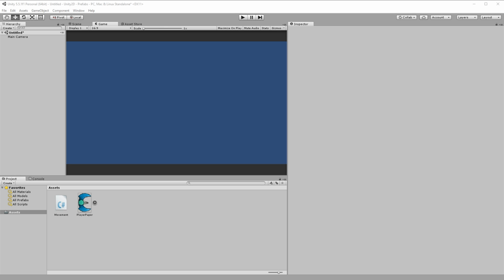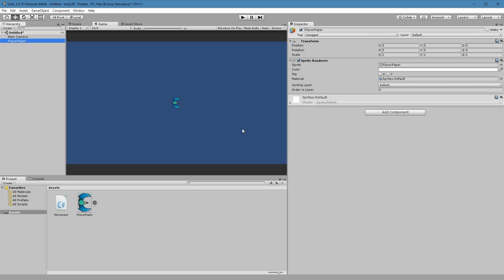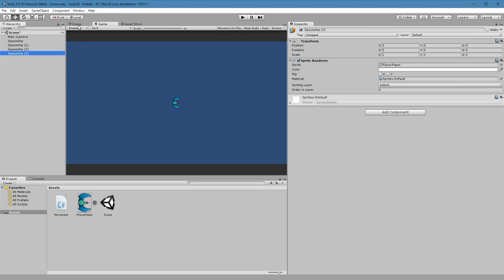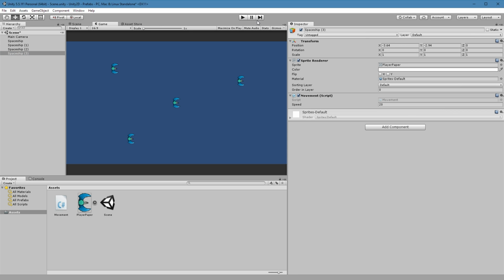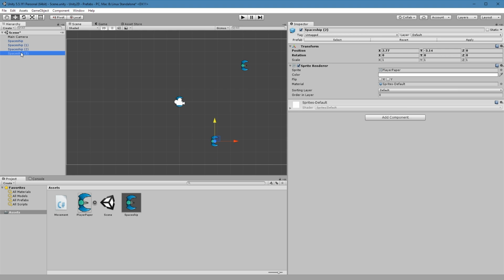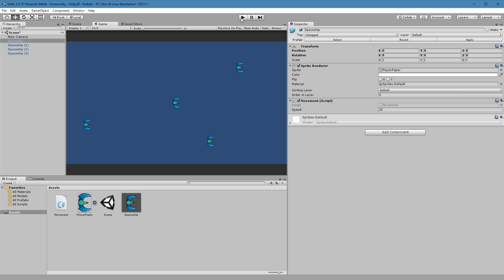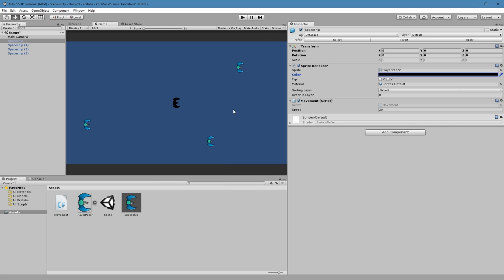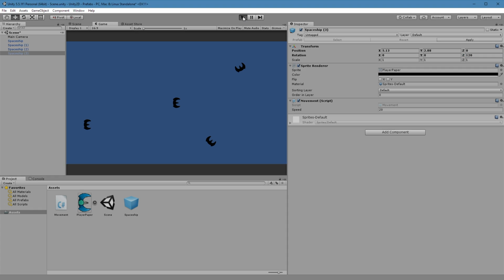[Unity2D Basics] 06 - Prefabs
Welcome to a new series covering Unity 2D.  This series is available to provide basic training for Unity 2D development.  A similar series will be made whenever we dive into 3D development

In this tutorial, I go over the basics of creating prefabs.  Prefabs are a very useful feature that will be an enormous benefit if you have multiple copies of an object.  Things like changing one copy's color, components, scale and more can apply to the rest